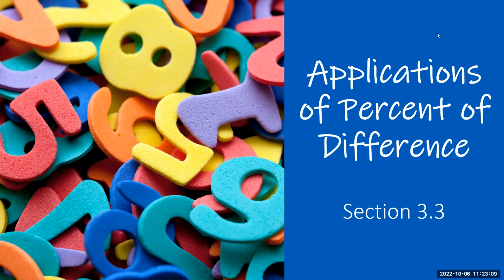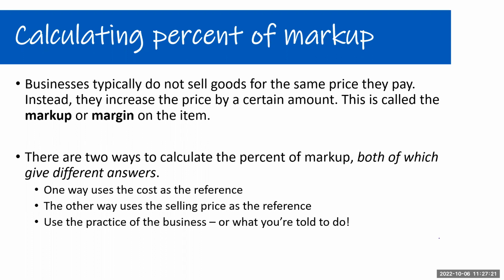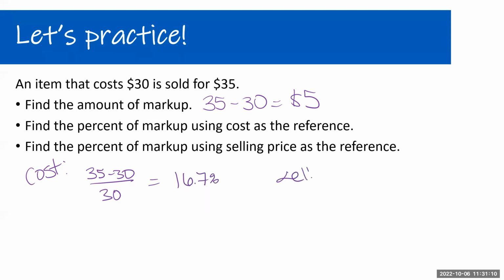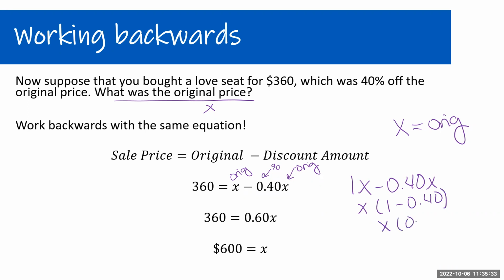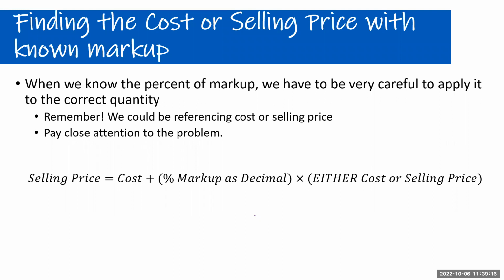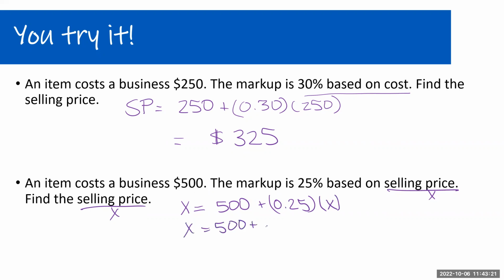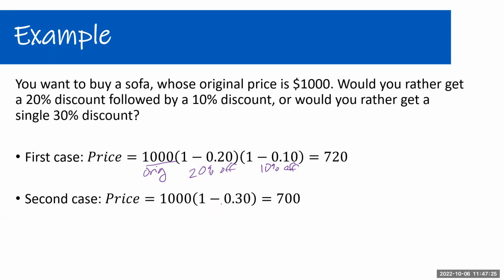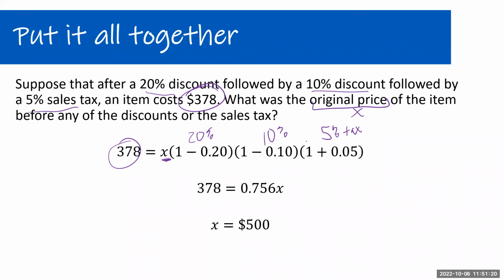MAT-155: Section 3.3